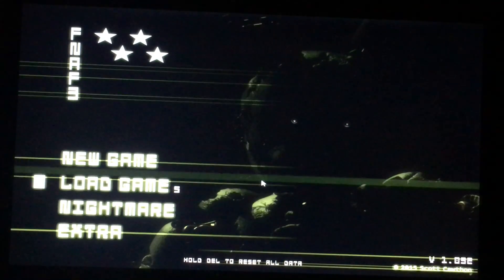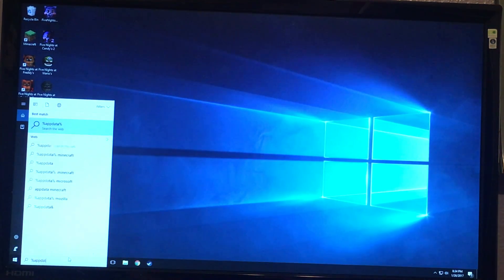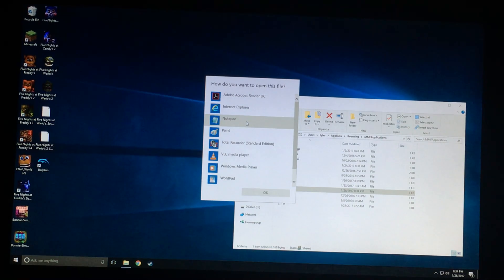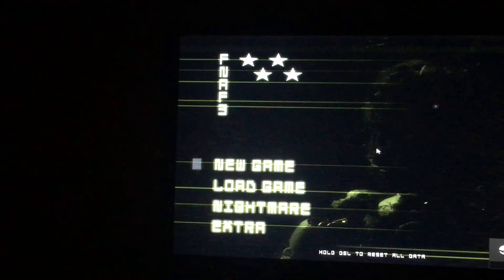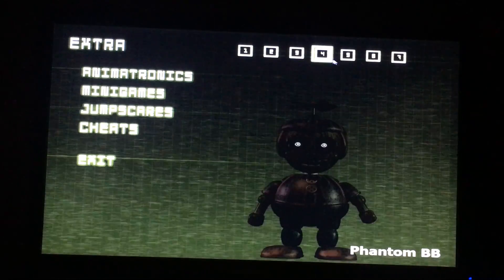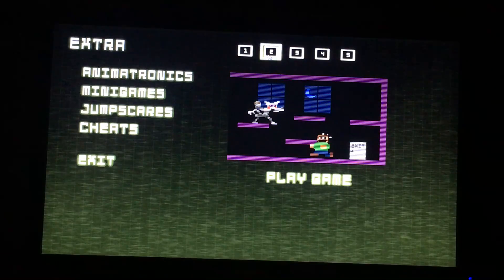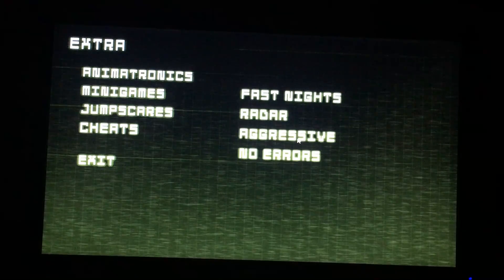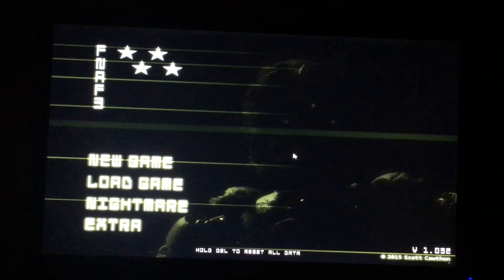Five Nights at Freddy's 3 Cheat Codes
Here are the cheat codes I used for FNAF 3!

[freddy3]
level=6
bb=1
cake=1
k1=1
k2=1
k3=0
k4=0
k5=0
cine=1
beatgame=1
beat6=1
beat7=0
goodend=1
fast=1
nocams=1
hyper=0
vents=1
turn=0
4thstar=1